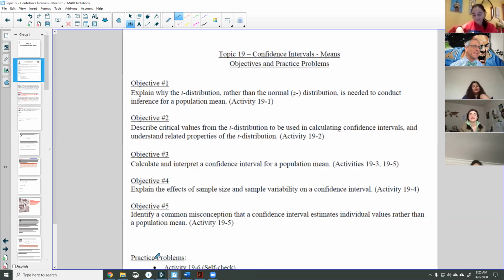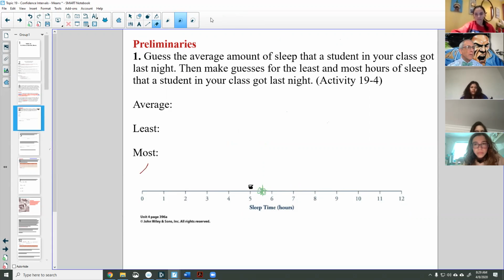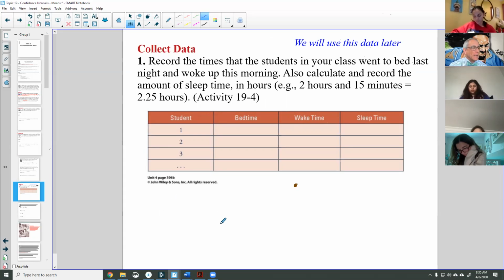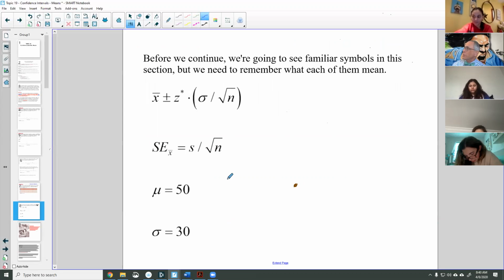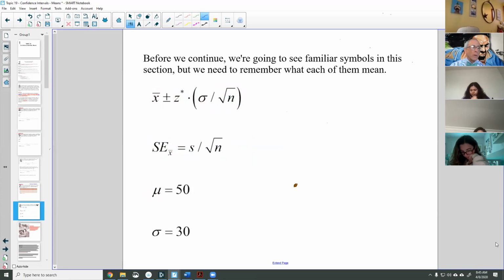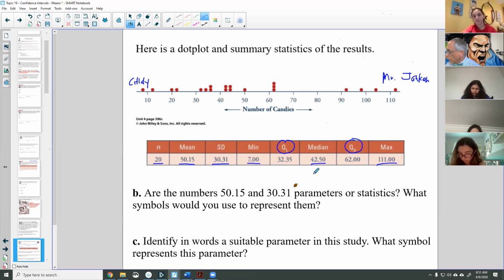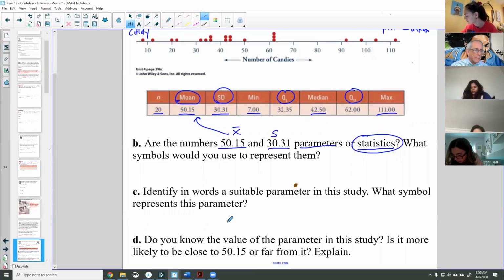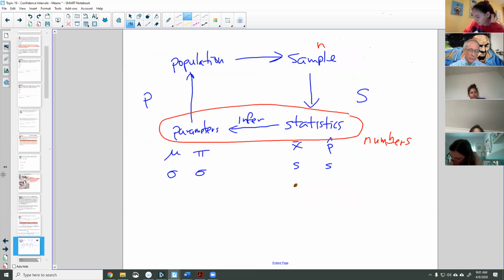Stats class 4 8 20 Confidence Intervals for Means Part I